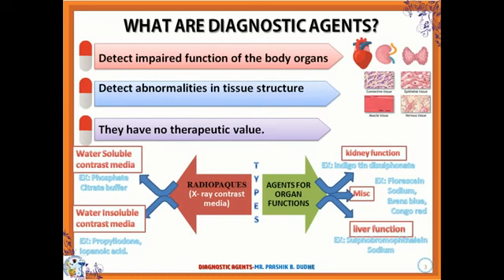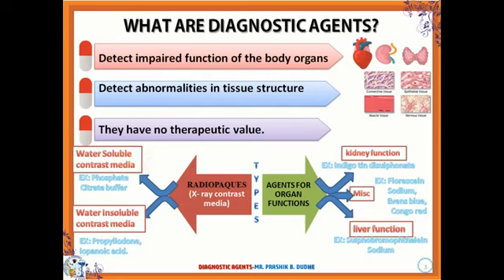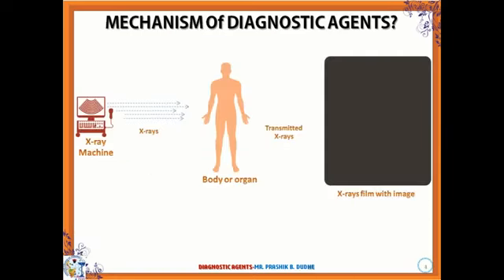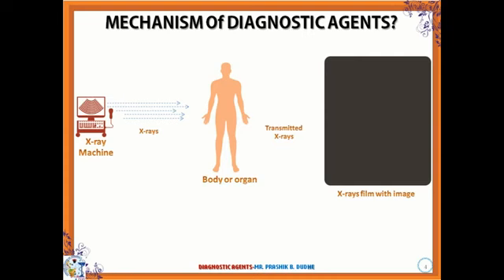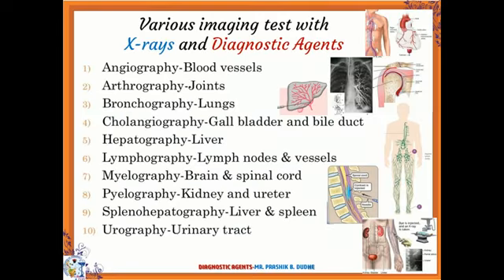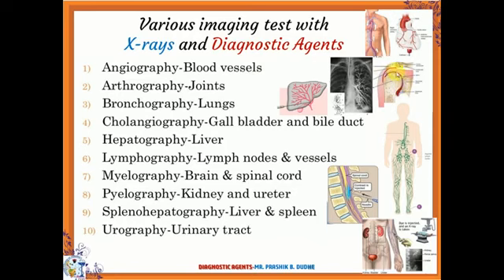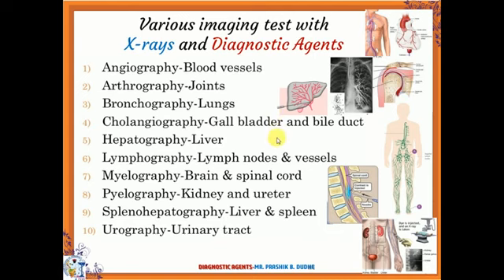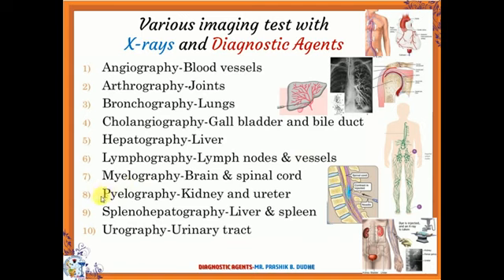Diagnostic agent I